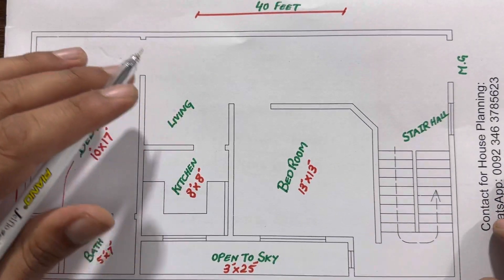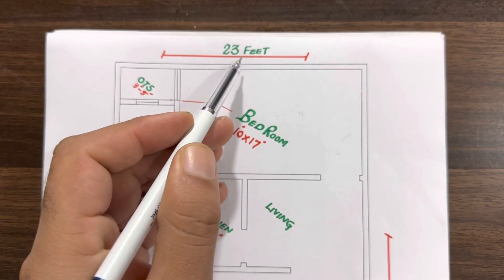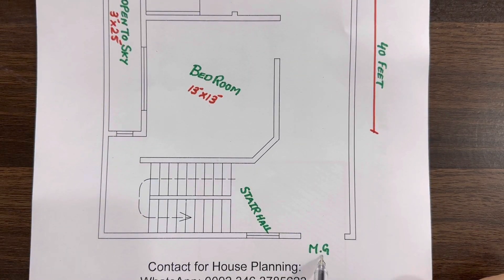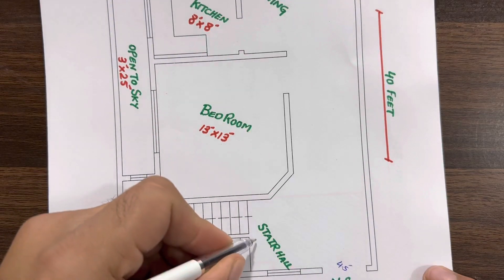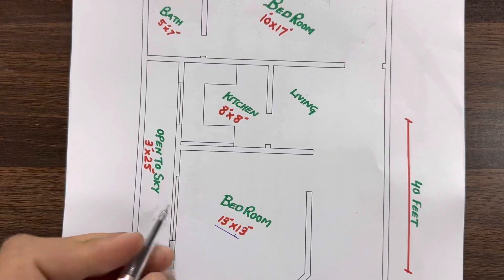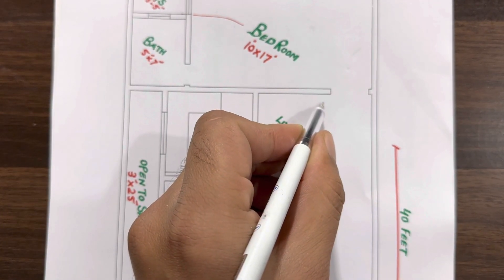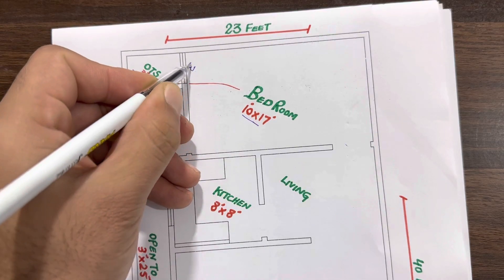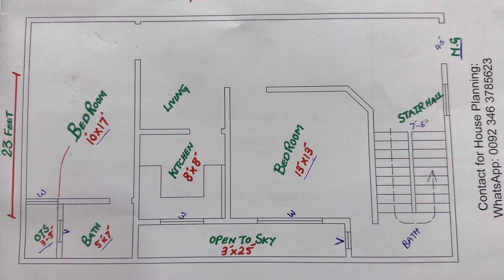23 x 40 House Plan